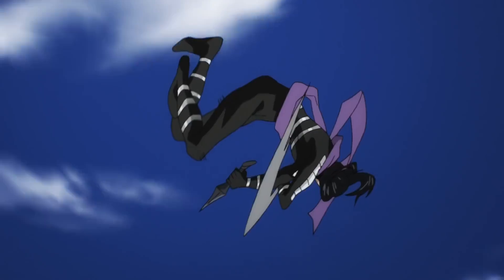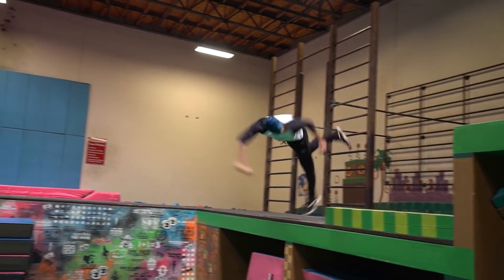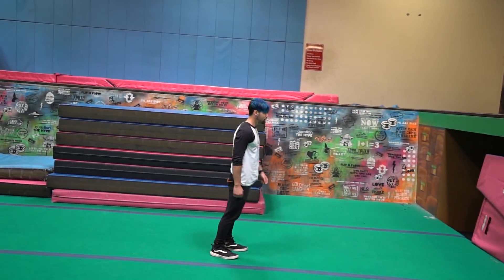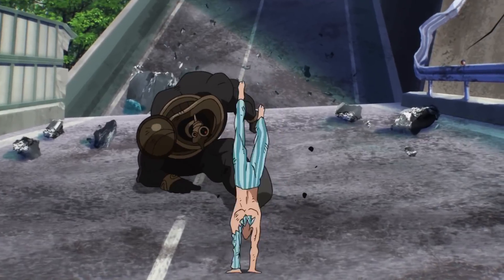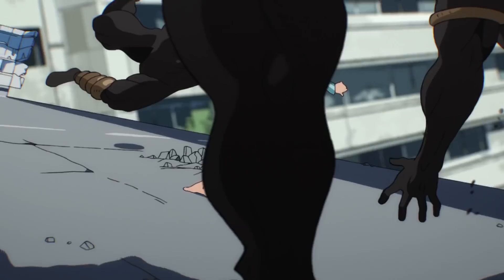Stunts From One Punch Man In Real Life (Parkour, Saitama, Anime)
Stunts From One Punch Man In Real Life | Nick Pro